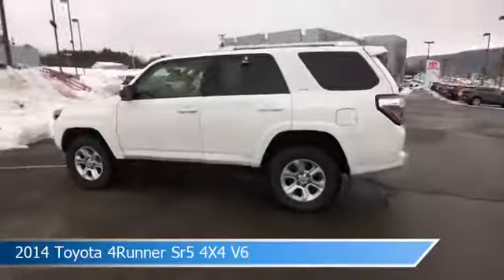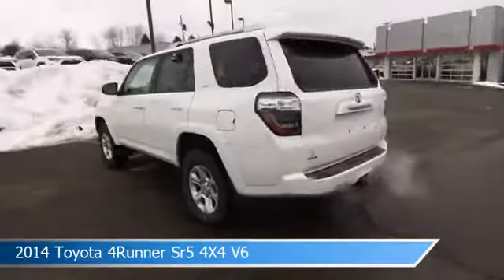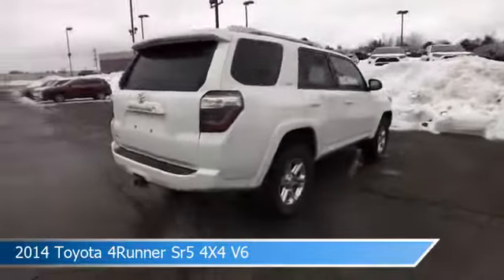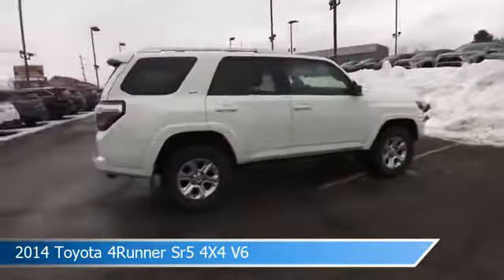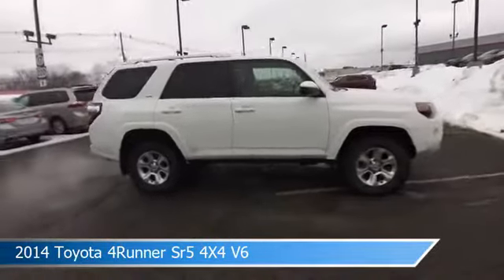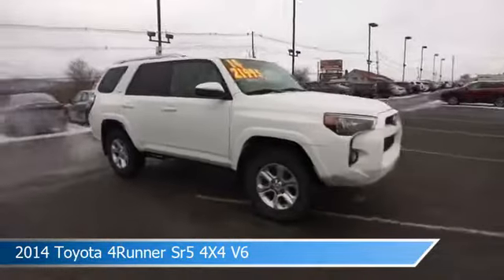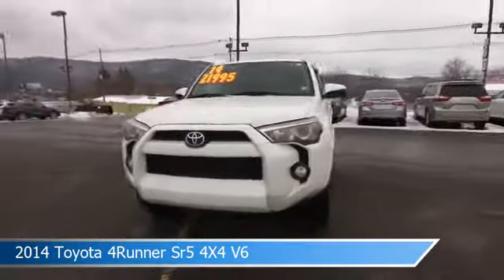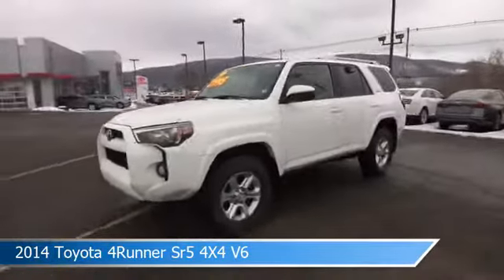2014 Toyota 4Runner Sr5 4X4 V6 SR5 4X4 V6 TT09645Z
Take a look at this 2014 Toyota 4Runner Sr5 4X4 V6! Equipped with a Automatic transmission in SUPER WHITE. This car comes with some great features including Alloy Wheels, HD Radio, Antilock Brakes, Audio Controls On Steering Wheel and more. Come in and check it out today!